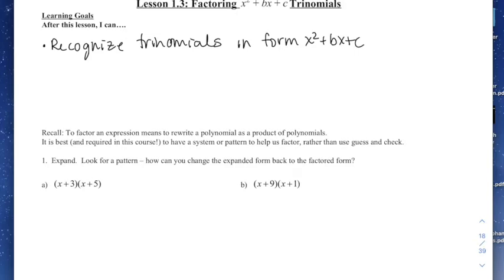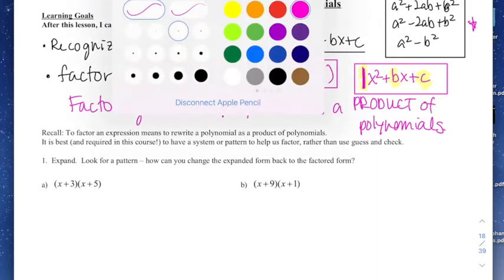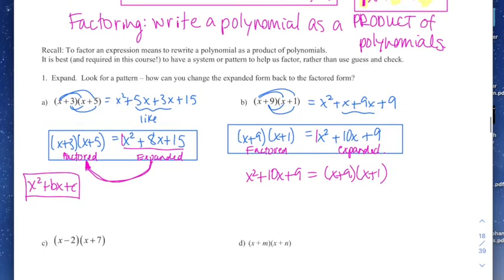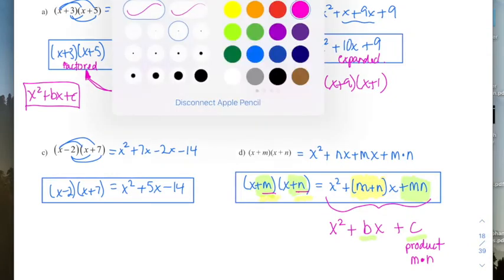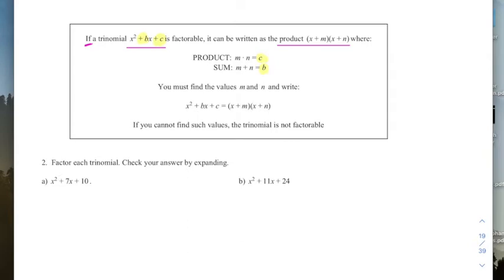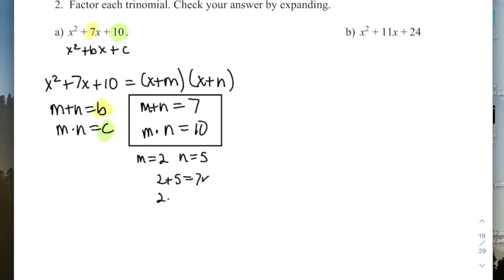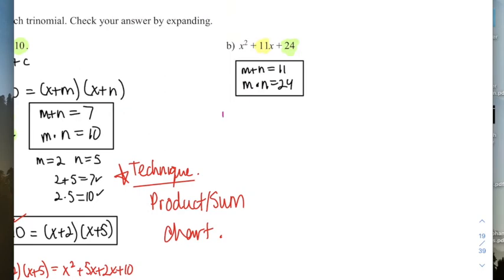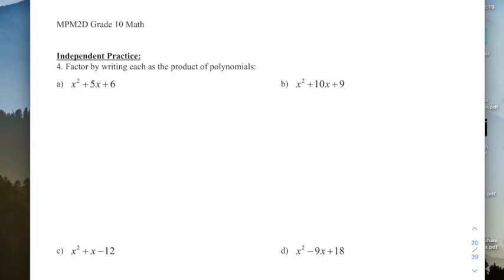1.3 Factoring Trinomials x^2+bx+c